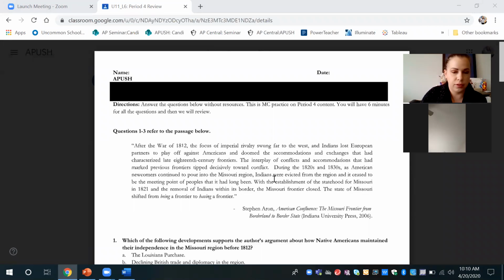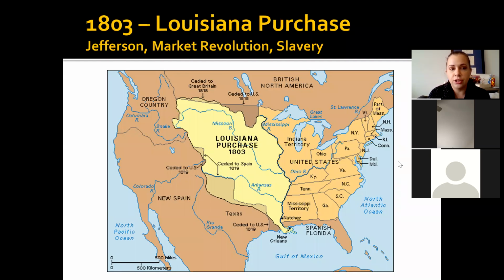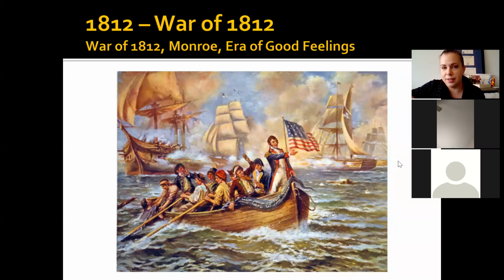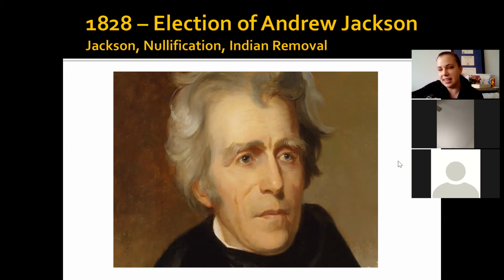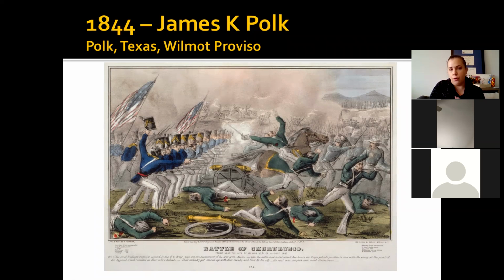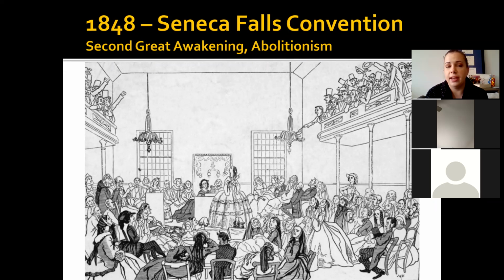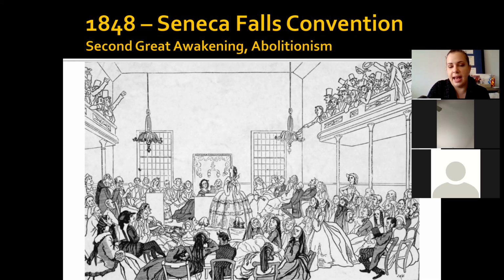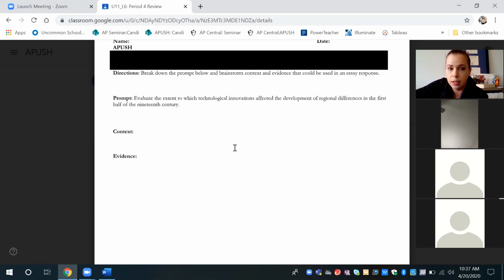2020 4 20 APUSH U11L6 Wild Lecture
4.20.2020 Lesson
Period 4 Lecture Review